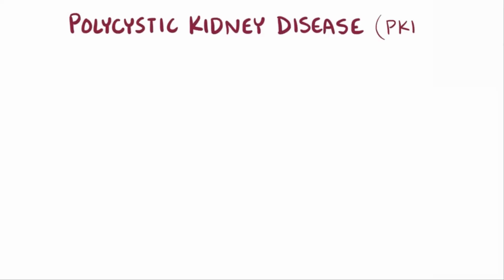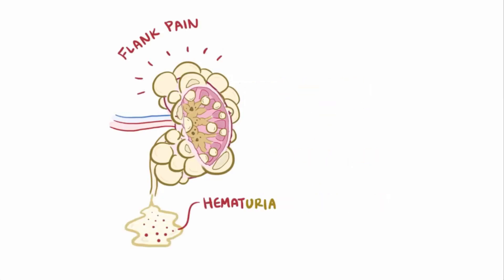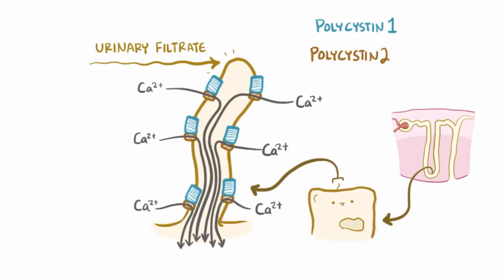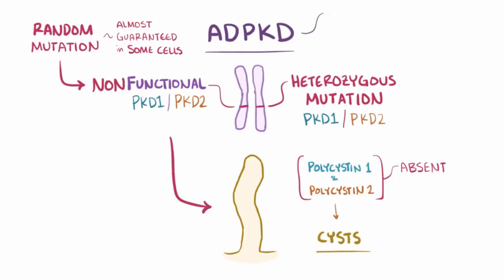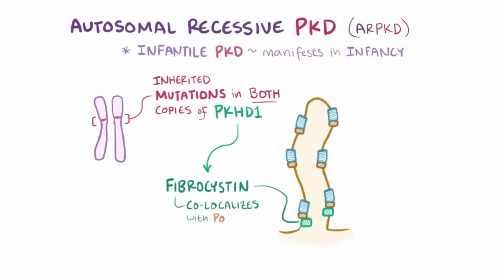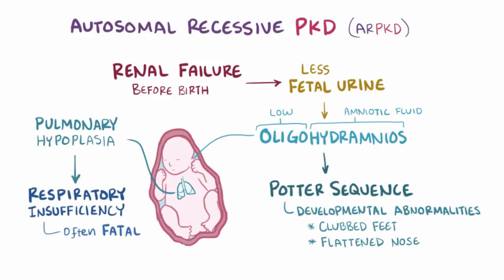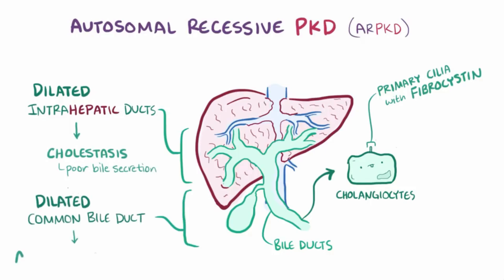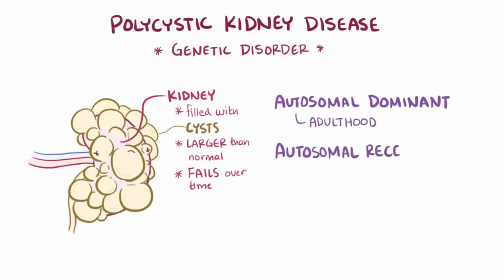Polycystic kidney disease - causes, symptoms, diagnosis, treatment, pathology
What is polycystic kidney disease (PKD)? PKD's a genetic disorder that results in cyst formation in the kidneys, causing them to be larger than normal and fail over time.